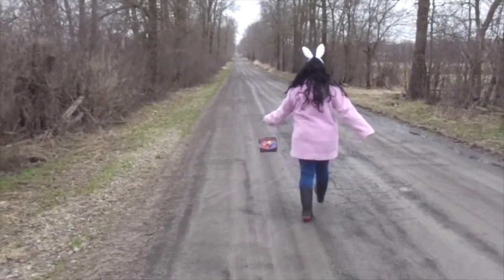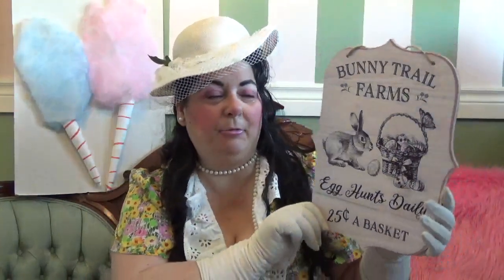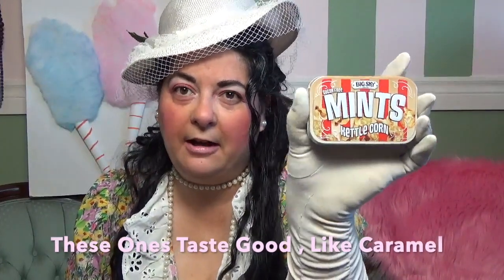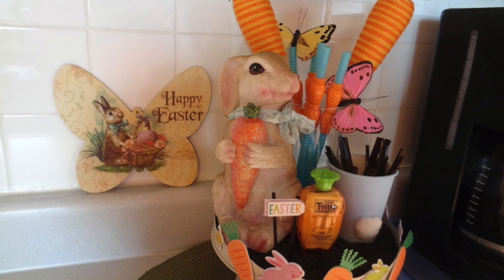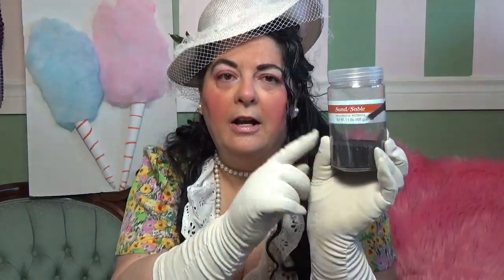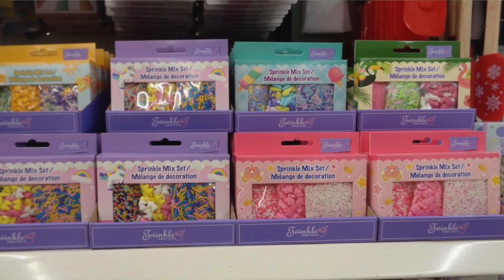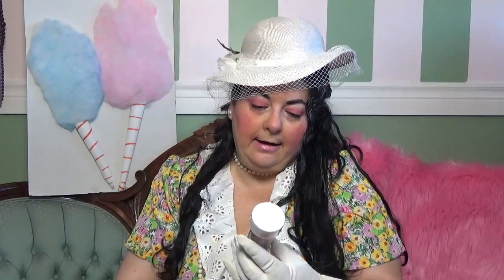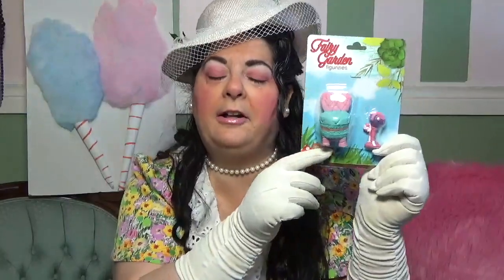DOLLAR TREE HAUL (CANADA) Some NEW Finds - April 2023 MrsCottonCandy DarlingLife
Come Join Me Fo A NEW DOLLAR TREE HAUL (CANADA) Some NEW Finds - April 2023 !!! I Hope You Enjoy The Video !!! THANK YOU FOR YOUR SUPPORT AND FOR WATCHING !!! BIG HUGS xoxo

* BANNER MADE BY - Kelsey Bickimer